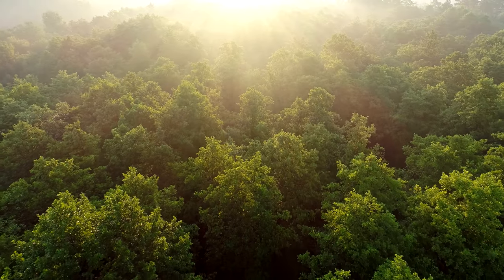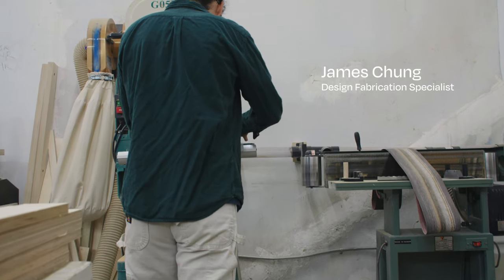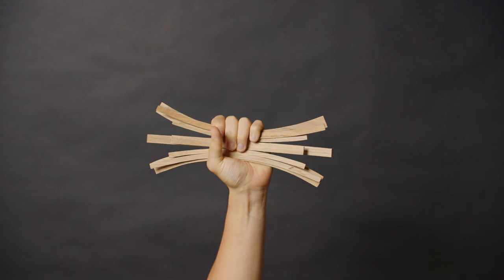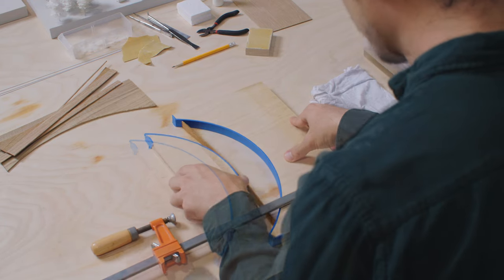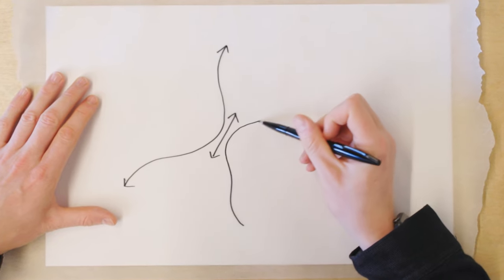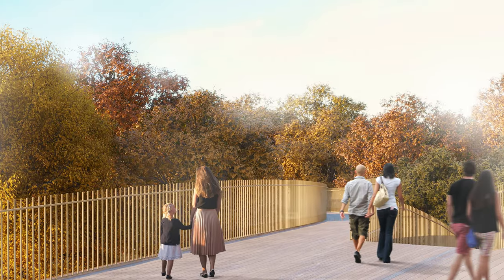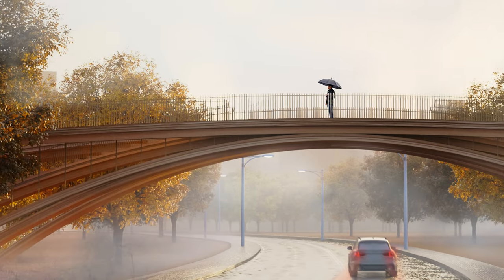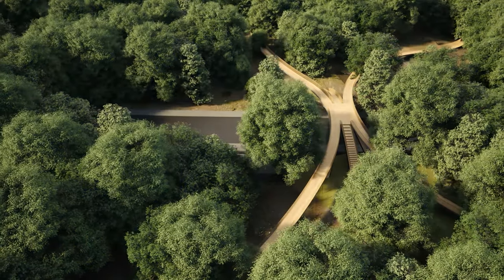Sofia Park Bridge | designed by RIOS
South Park is a predominant urban corridor that connects the iconic Vitosha Mountains with the city’s historical center in Sofia, Bulgaria. The park covers an area of 1.5km, filled with a broad range of retail, cultural, and play spaces, making it a popular destination for locals and tourists.

RIOS participated in the open competition to design a pedestrian bridge passing over Byala Cherkva Street in Ivan Vazov district, which will form a new connection between South Park Part II and South Park Part III. The existing configuration of the park presents challenges, including navigating narrow sidewalks and street crossings as the park is sliced into two separate areas by a busy road.